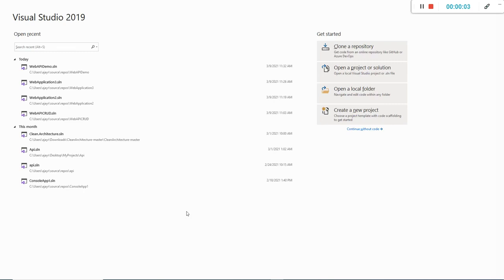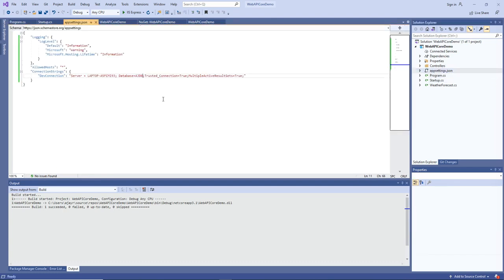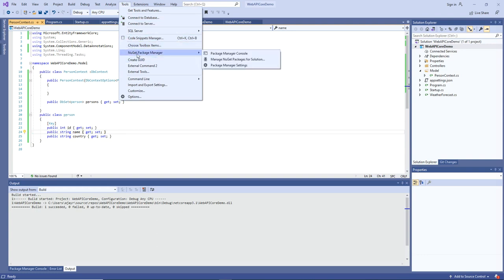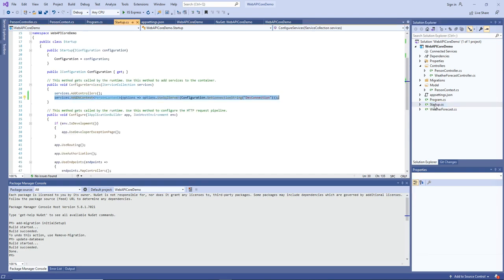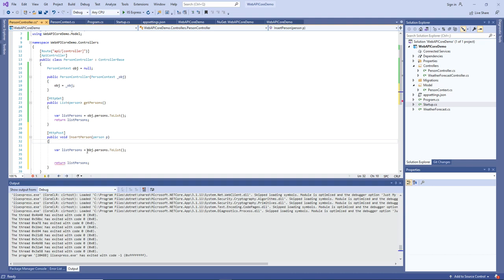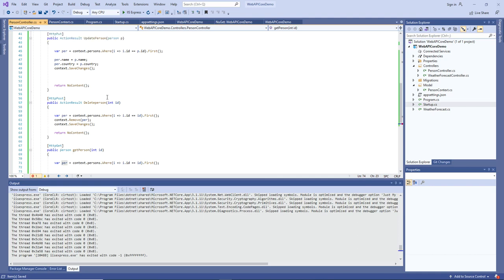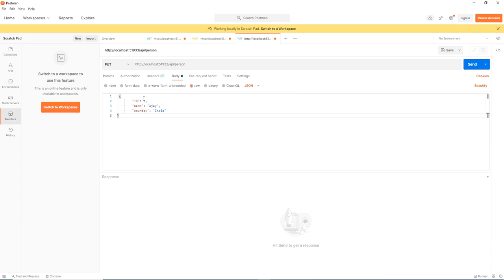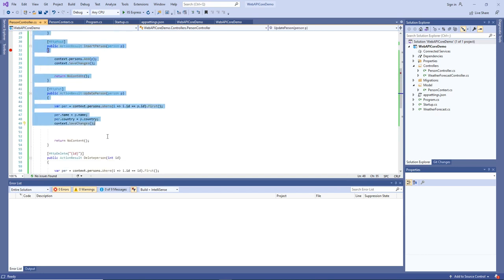Asp net Core Web API CRUD operations with Entity Framework Made it easy for beginners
#1. What is MVC? | Asp.Net Core tutorials | Asp.Net Core MVC 3.1 Complete Course

Hy everyone, In this video you will learn
Why do we use MVC architecture in our web applications
Deep understanding of Models, Views, and Controllers
Purpose of Model, Views, and Controllers